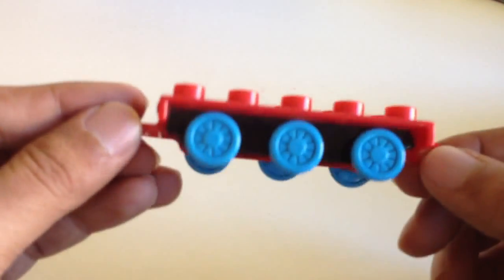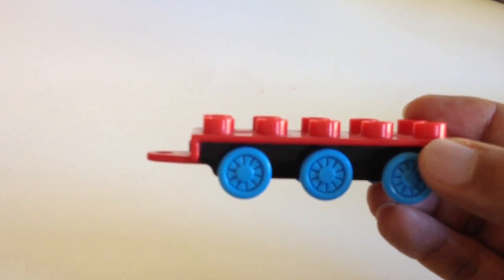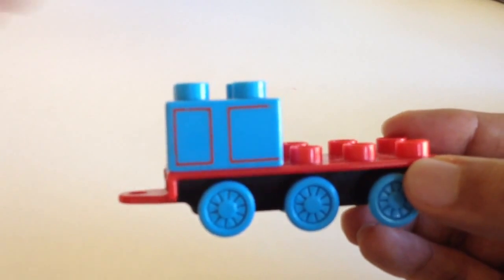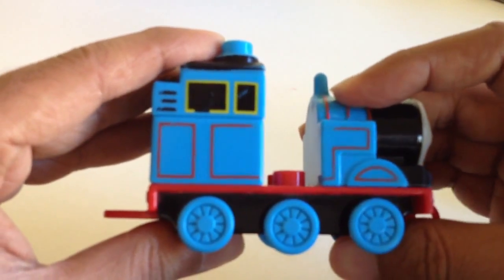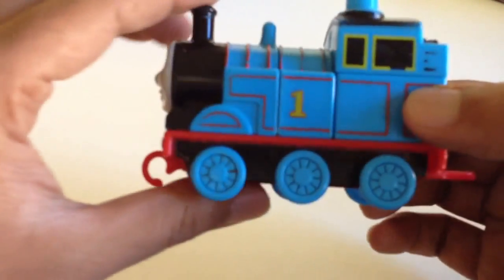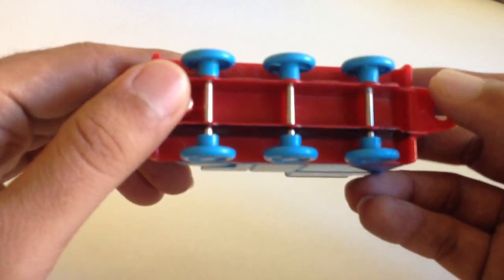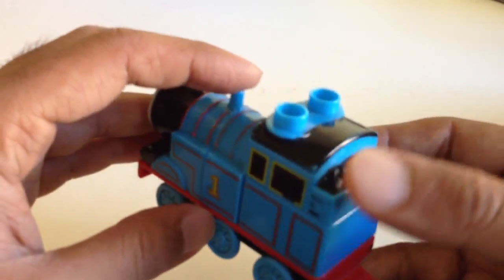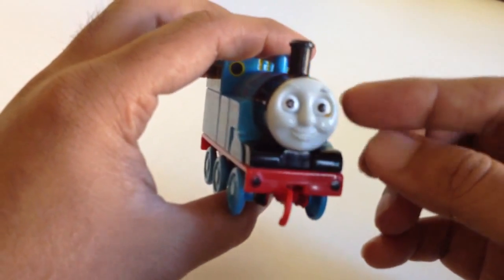Thomas and Friends: Tank Engine Character Mega Bloks Toy Review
This video is about the most popular Thomas and Friends TV show or program character Thomas the Tank Engine. It is a blue Thomas lego train Toy review. This is a video of Thomas and Friends Character Toy Thomas, the blue  tank engine. It is a cool lego train engine.  This Toy is blue and red in color with blue wheels. It is made of plastic.

Thomas and Friends Mega Bloks Thomas the Tank Engine and Annie with a Cart - PleaseCheckOut channel